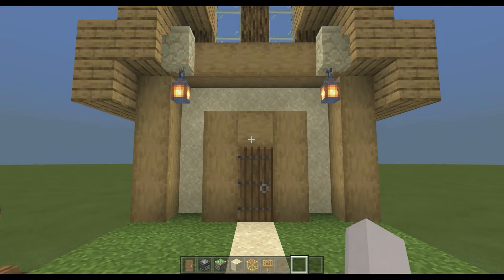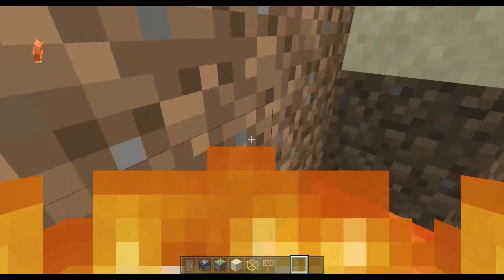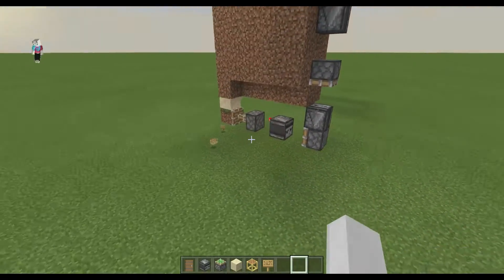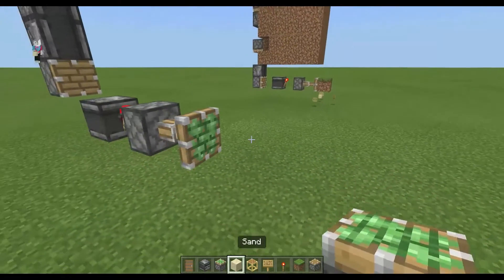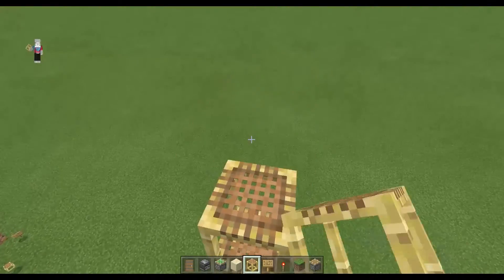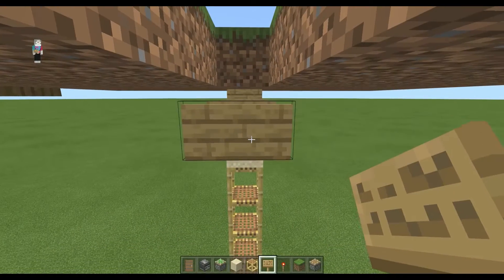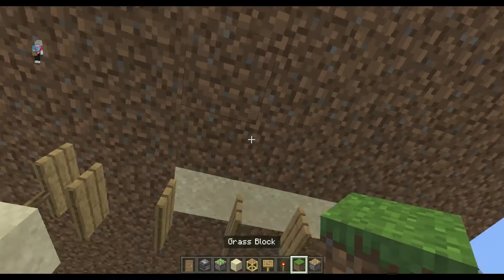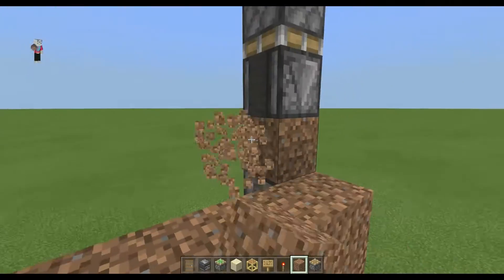The Redstone trap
Hello every one welcome back today I have a Redstone trap